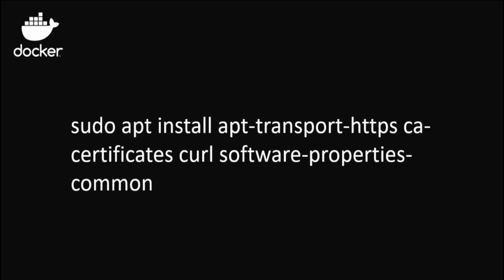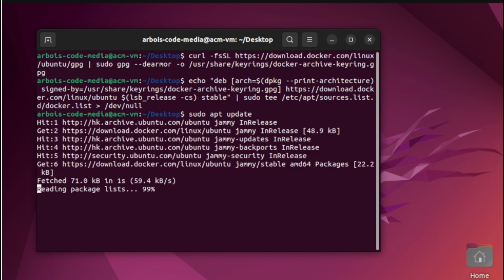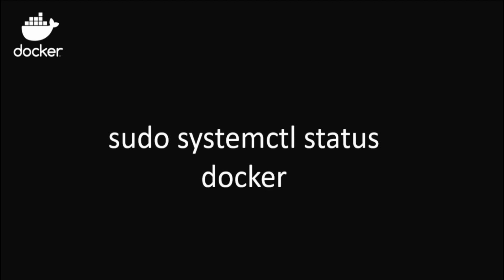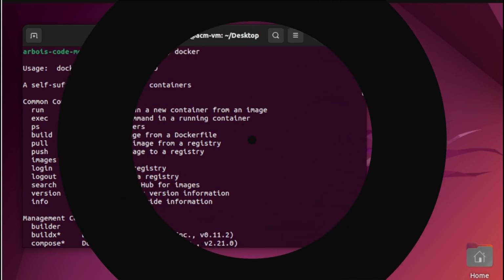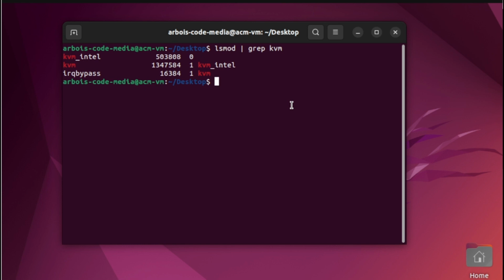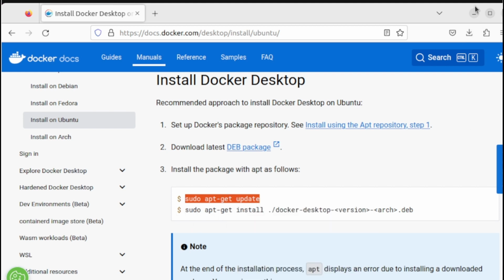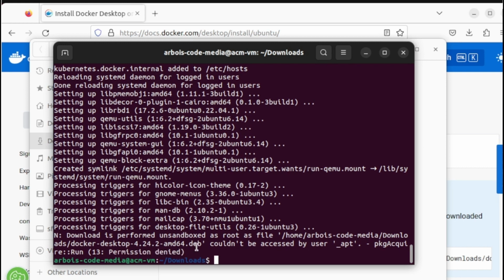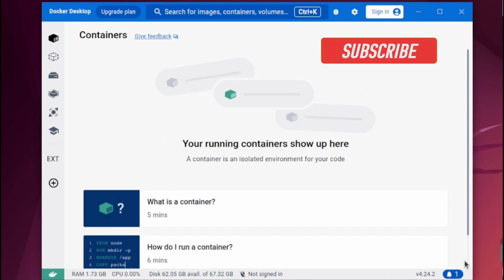2. Docker in Linux Ubuntu 22.04 Installations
This a tutorial series on docker.

install docker in ubuntu 22.04

Due to youtube wont allowed some special char text i advice to replace or google this code line below.
echo deb archdpkg printarchitecture signedbyusrsharekeyringsdockerarchivekeyringgpg httpsdownloaddockercomlinuxubuntu lsbrelease cs stable  sudo tee etcaptsourceslistddockerlist  devnull

apt-cache policy docker-ce
Output of apt-cache policy docker-ce
docker-ce:
  Installed: (none)
  Candidate: 5:20.10.14~3-0~ubuntu-jammy
  Version table:
     5:20.10.14~3-0~ubuntu-jammy 500
     5:20.10.13~3-0~ubuntu-jammy 500

USER

groups
Reboot